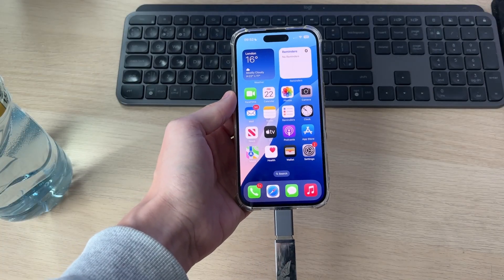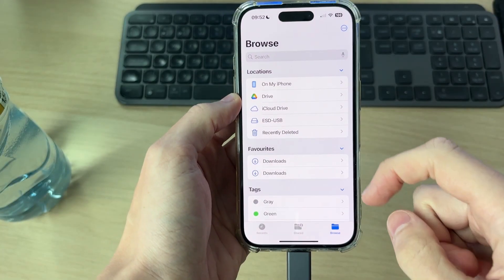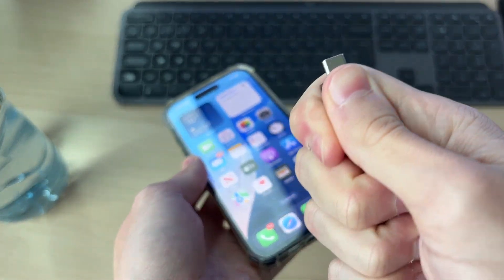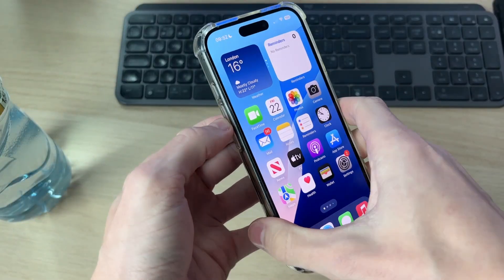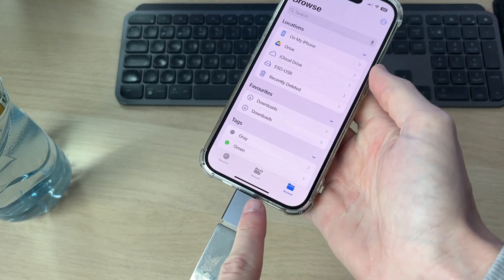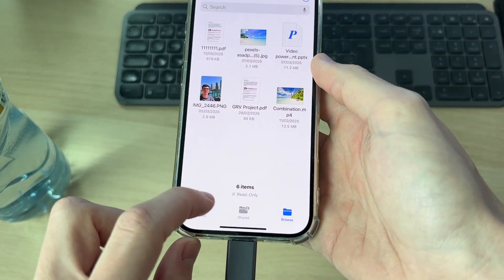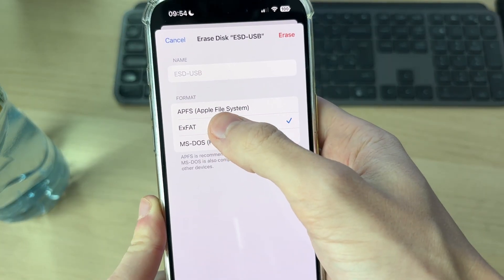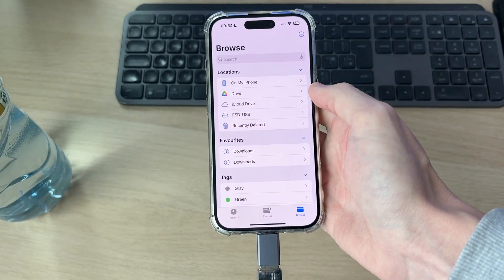How To Fix iPhone Not Recognizing USB Flash Drive - Step By Step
Learn how to fix iphone not recognizing usb flash drive in this video.

GuideRealm